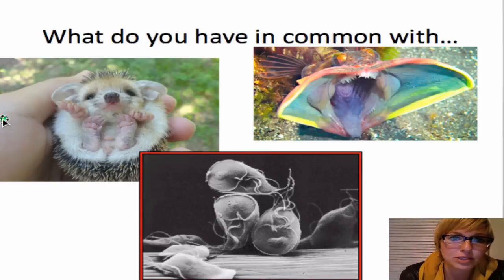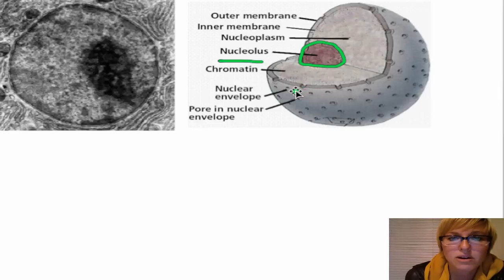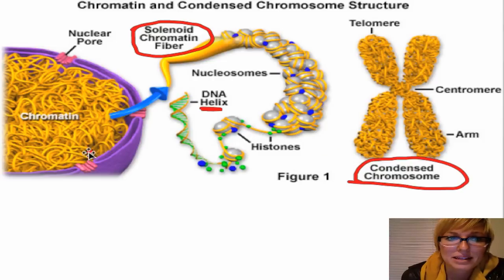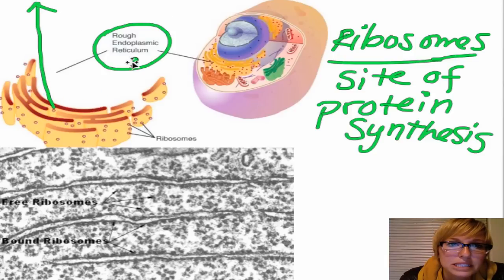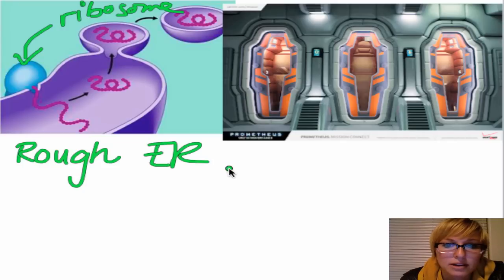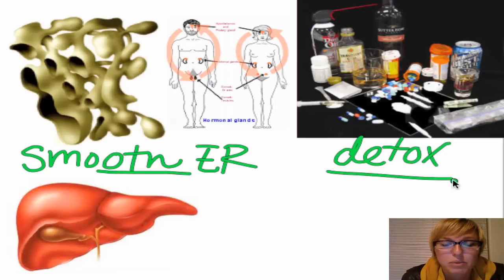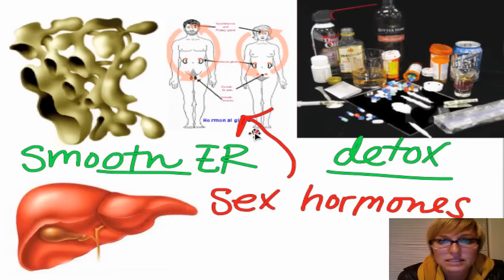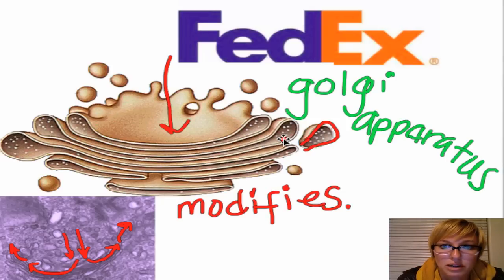Cell Organelles 1